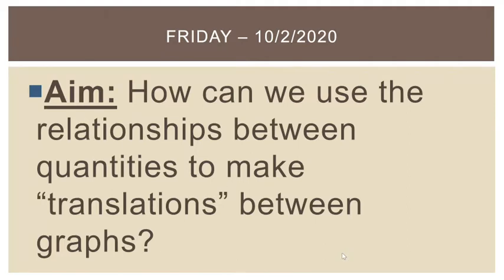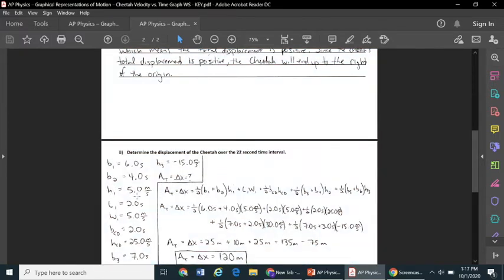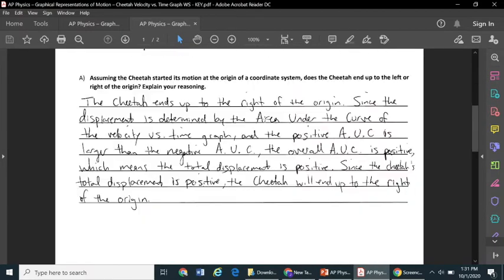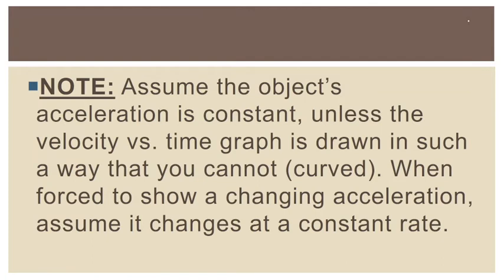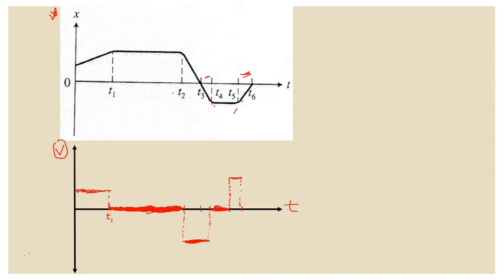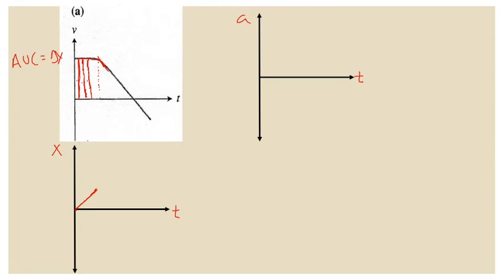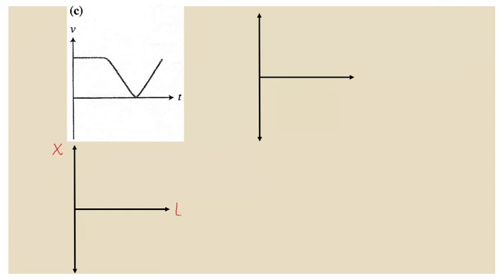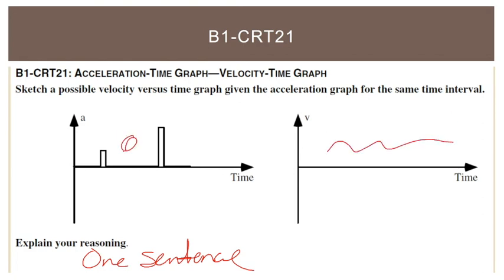AP Physics - Graphical Representations of Motion III - Graphical Translations